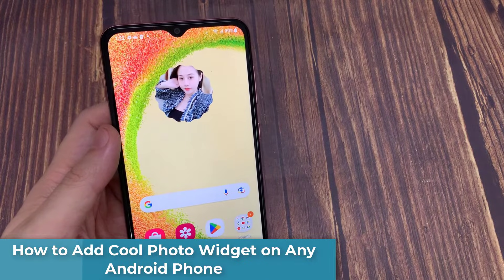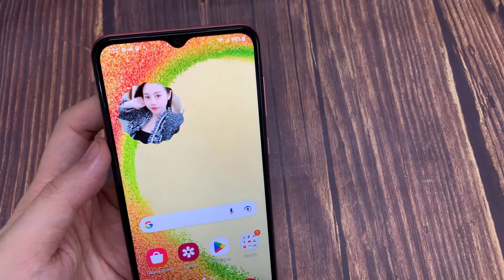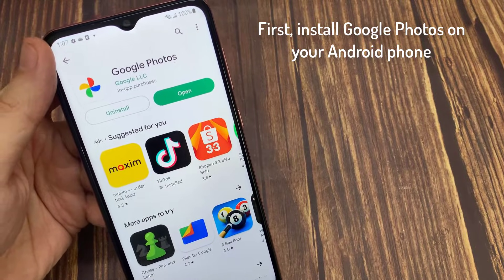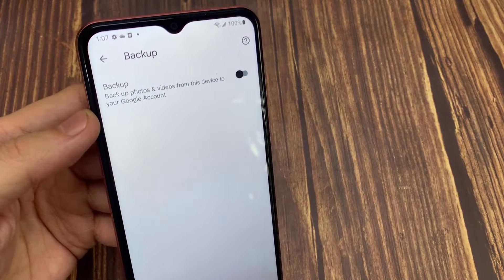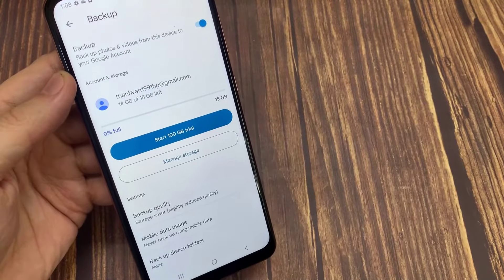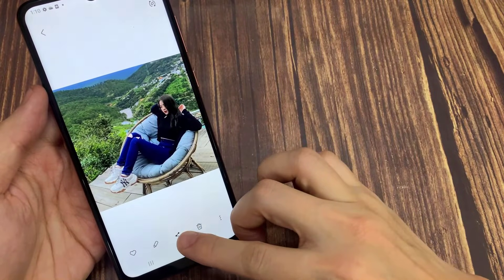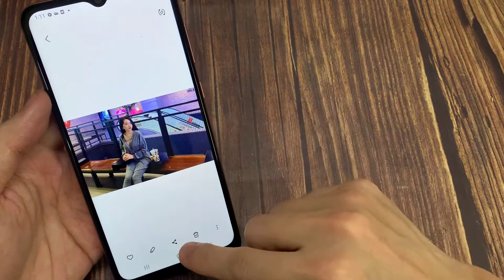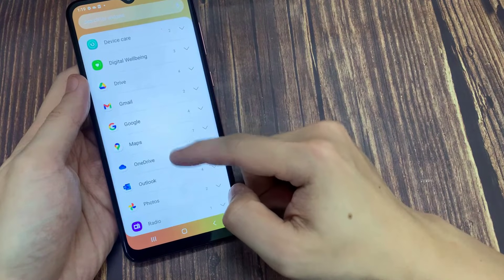How to Add Cool Photo Widget on Any Android Phone - Photo Widget For Android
In this video, learn how to install a cool photo widget with and unique shape in the style of Android 12 on the main home screen of various Android smartphones.